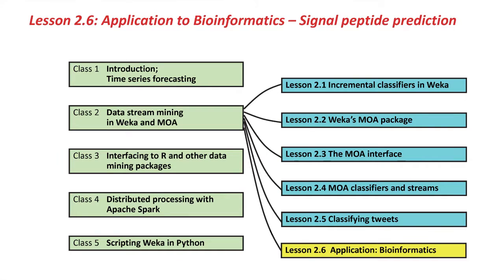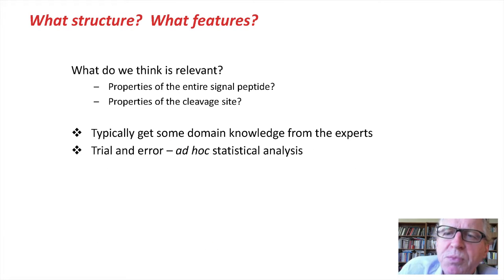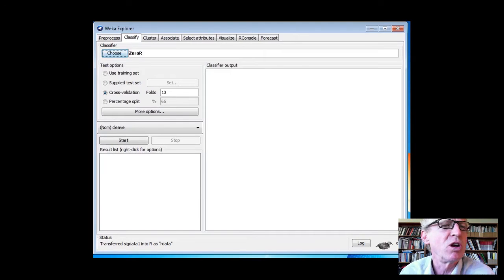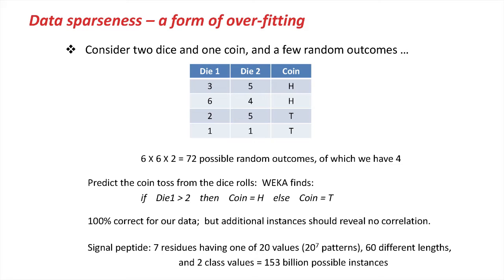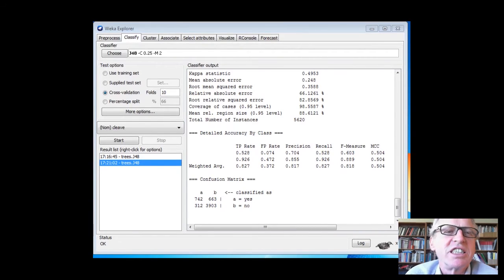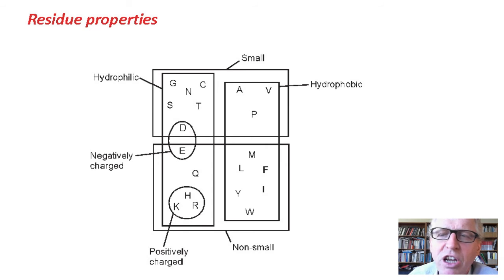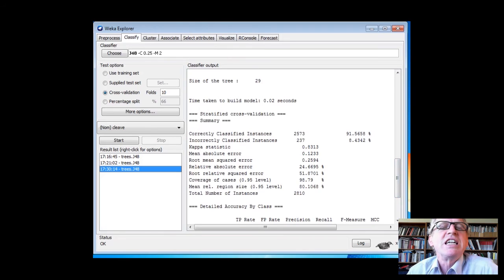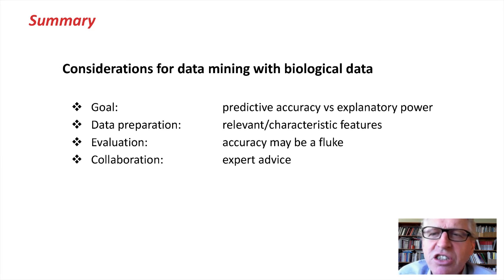Advanced Data Mining with Weka (2.6: Application to Bioinformatics – Signal peptide prediction)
Class 2 - Lesson 6: Application to Bioinformatics – Signal peptide prediction